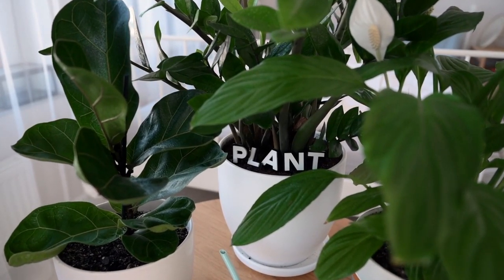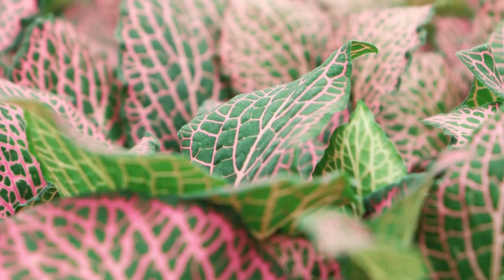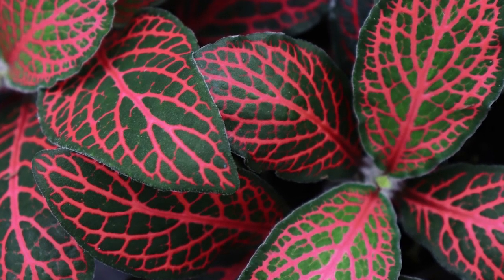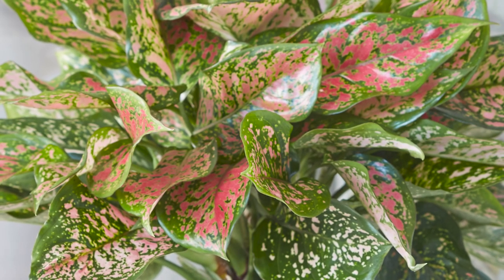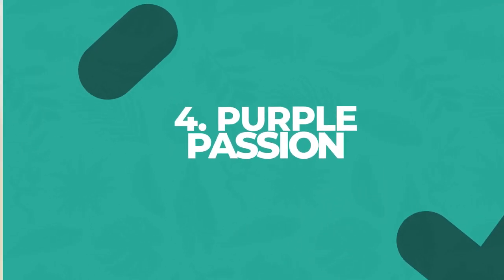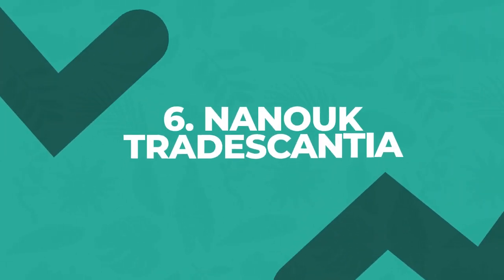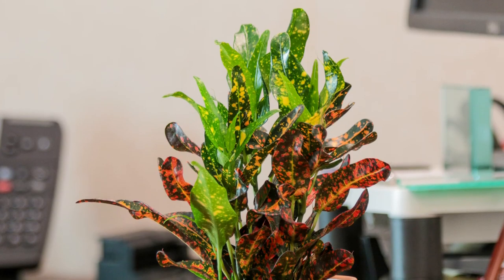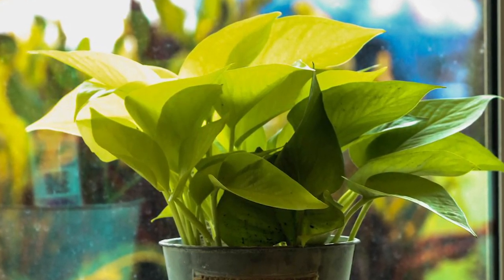Top Colorful Houseplants | Costa Farms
Growing colorful houseplants is an easy way to add style, life, and excitement to your home decor. In this video, we profile eight of our favorite houseplants with colorful variegated leaves:
0:00 - Intro
0:20 - Fittonia (also called nerve plant)
0:38 - Cane Begonias
0:58 - Aglaonema
1:07 - Purple Passion Plant (Gynura)
1:15 - Purple Waffle Plant (Hemigraphis)
1:24 - Tradescantia 'Nanouk'
1:35 - Croton (Codiaeum)
1:45 - Neon Pothos (Epipremnum)
1:56 - Check out our plant finder!

Enjoy the beauty of these small houseplants that have a big shot of color in your home or office.